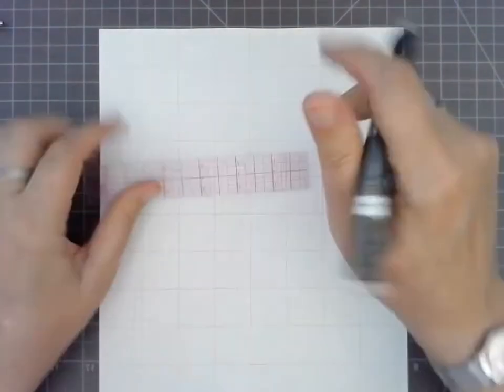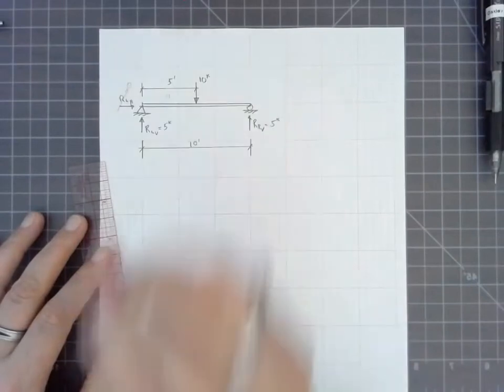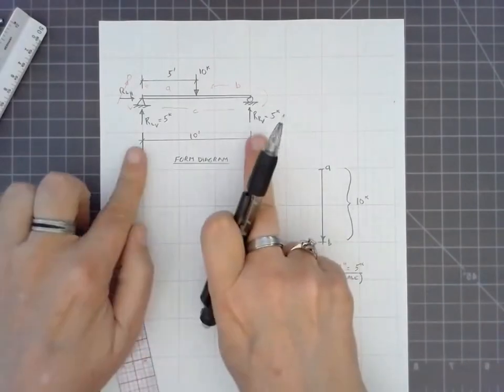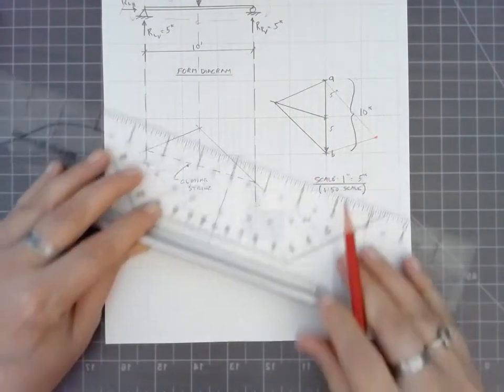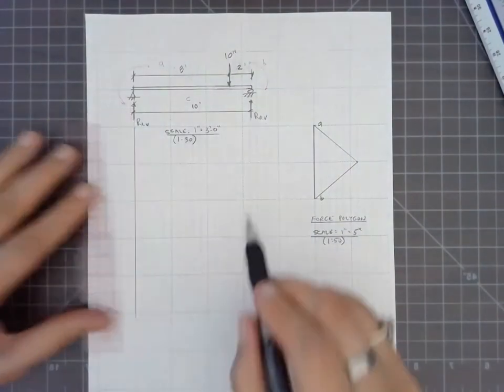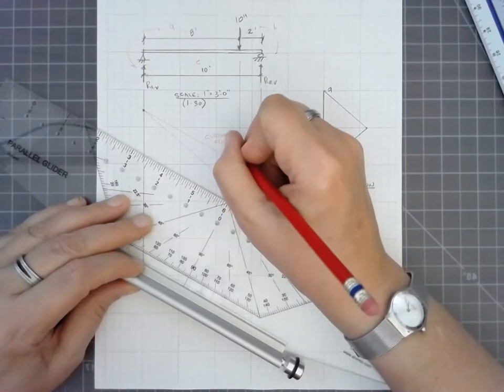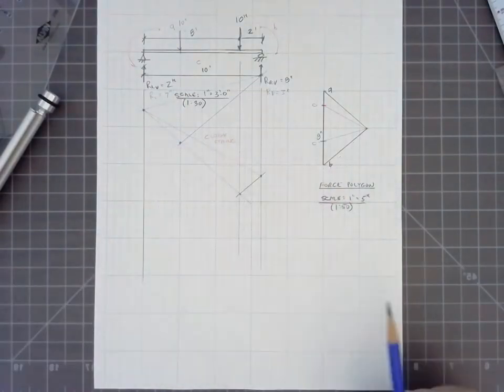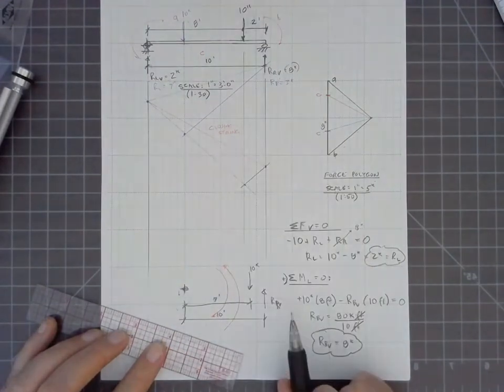Beam Reactions Intro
Introduction to finding beam reactions using graphic statics and analytically using rotational and linear equilibrium, beginning at 15'-18"